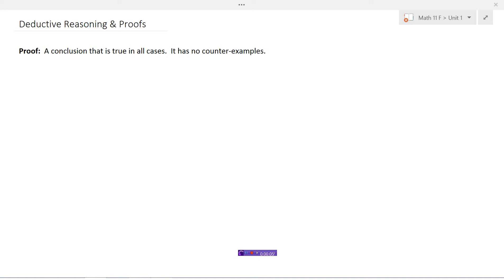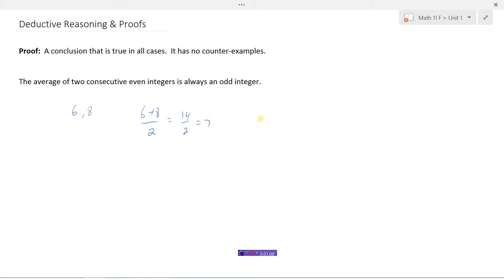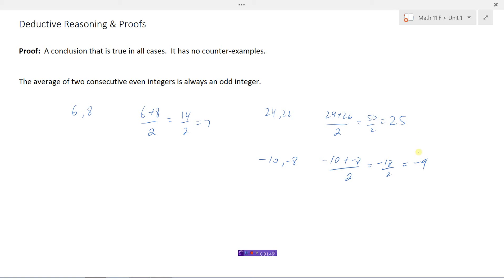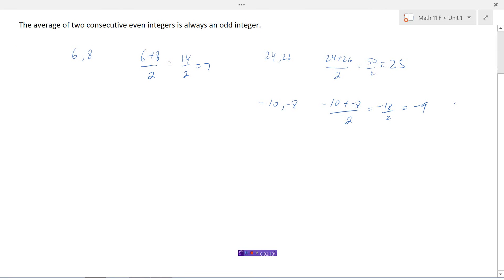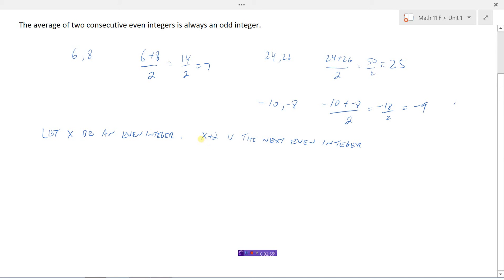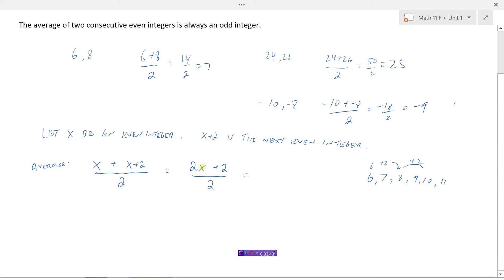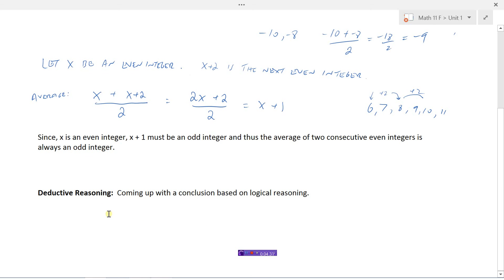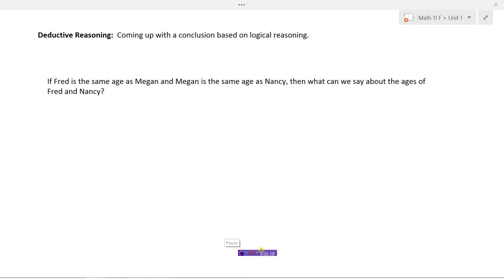Deductive Reasoning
Developing the concept  0:00
Deductive reasoning  4:29
Summary  6:01